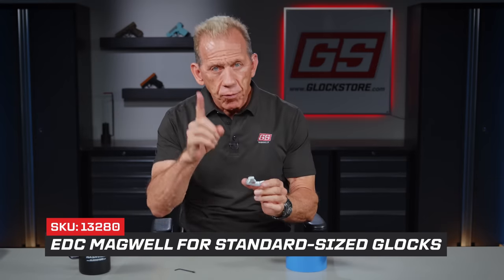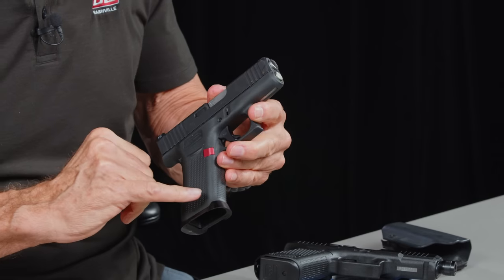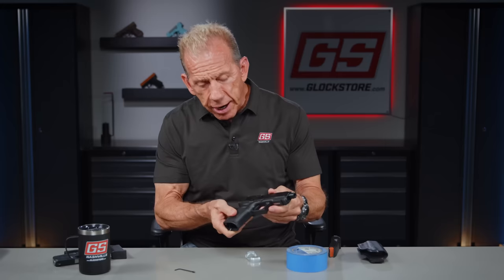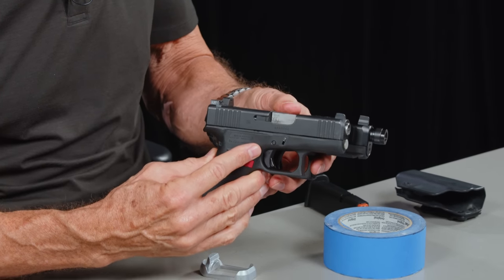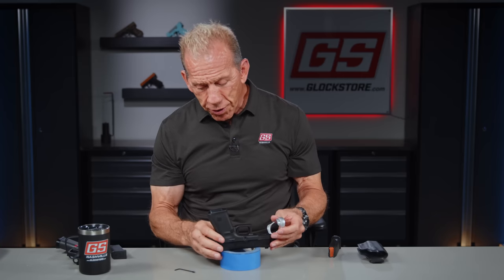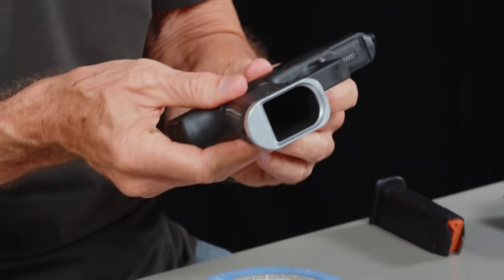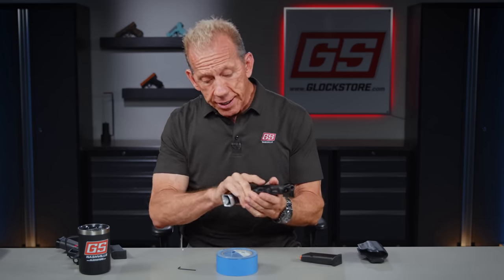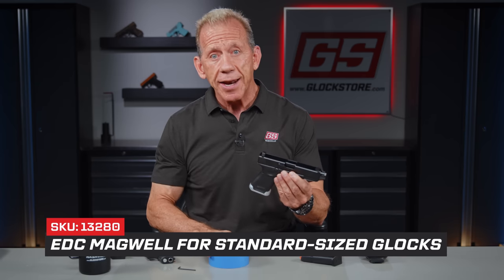EDC Magwell for your Glock 19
Our EDC Magwell for the Glock 43X has been a hot item and you guys are loving them! We hear all the time about how our customers love how it helps with a consistent grip and easier reloads. NOW it's available for GLock 19 Gen 5's and more coming very soon.